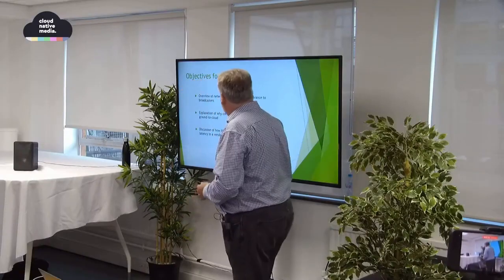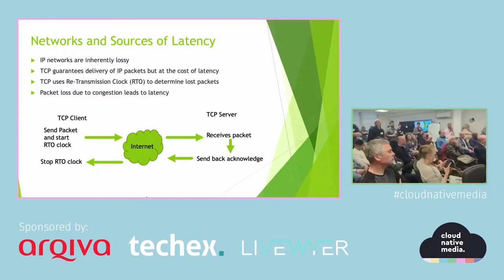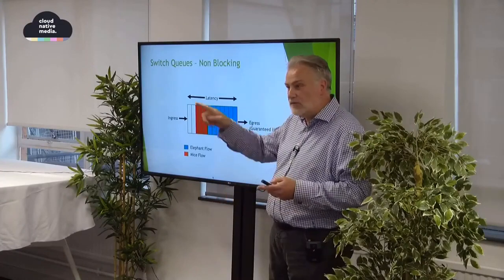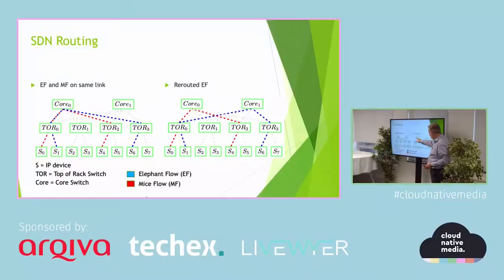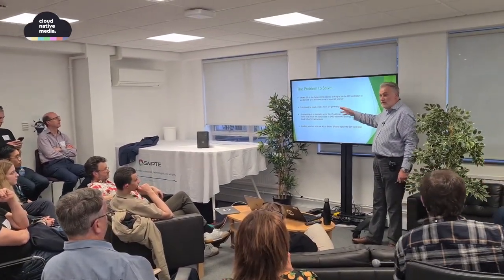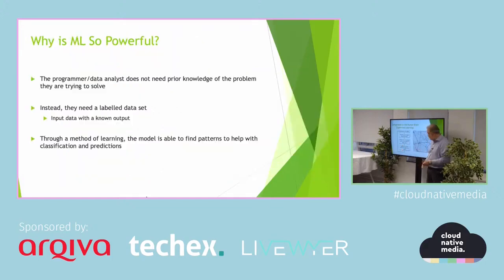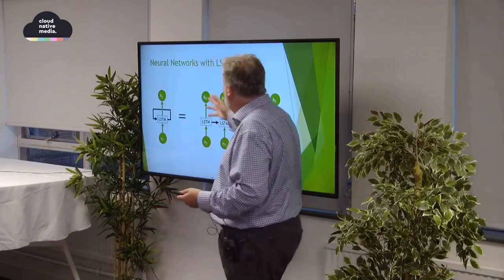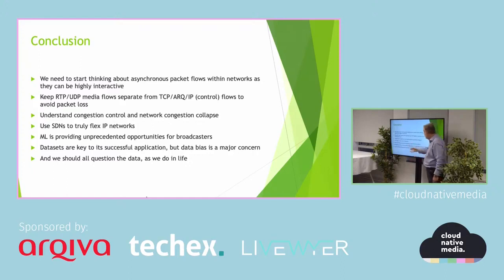Optimising Media on IP with Machine Learning | Tony Orme | Cloud Native Media #7 with SMPTE UK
In an extended talk for the Cloud Native Media and SMPTE UK joint event in May 2023, Tony Orme describes a common problem with Media Streaming over IP networks, and how he's been researching the use of Machine Learning to resolve it

00:00 Tony Intro and Objectives
02:11 Thinking Differently
04:34 Problems with Video over IP
19:41 A Routing Proposition
33:06 What ML is and is not
43:05 All about the data
50:06 Putting it all Together
52:55 Questions